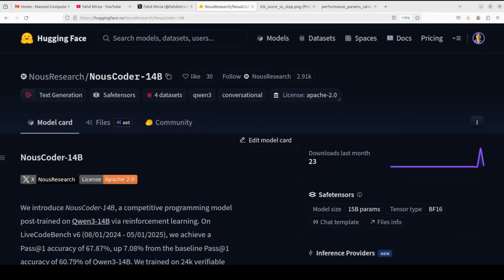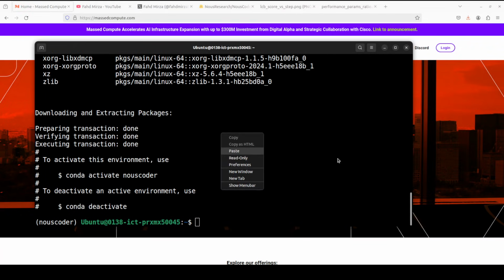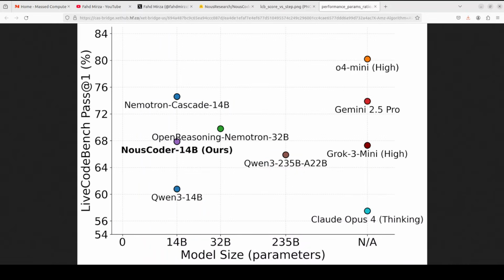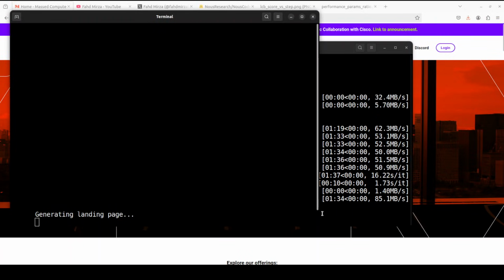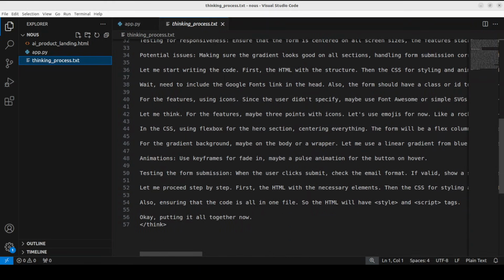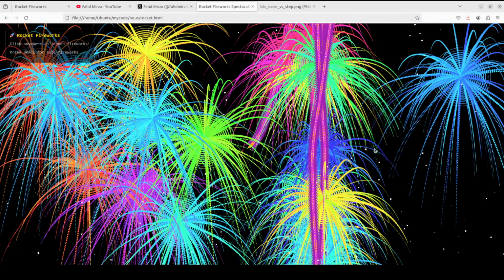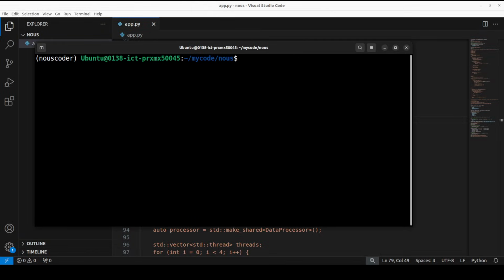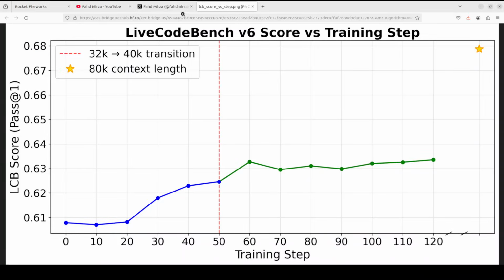NousCoder-14B: Code-Debugging AI - My 5000th AI Video! 🚀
This video installs and tests NousCoder-14B, a competitive programming model post-trained on Qwen3-14B.